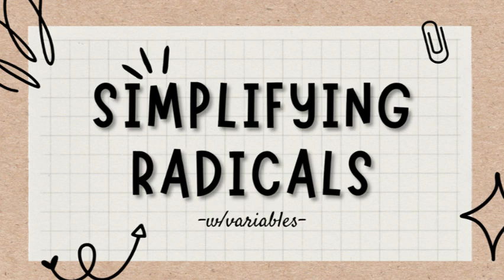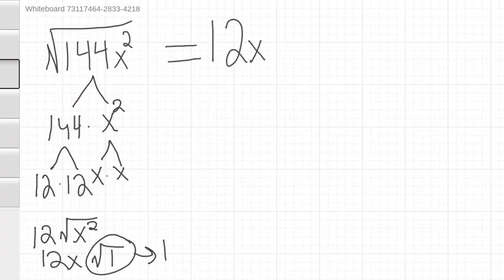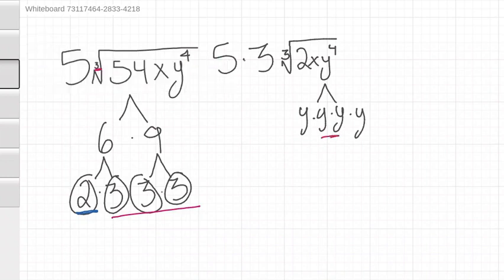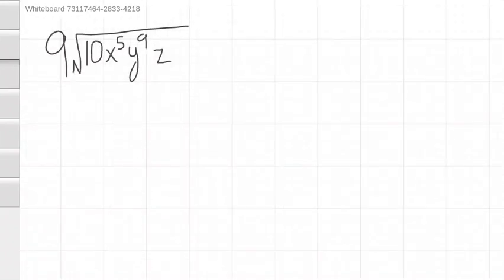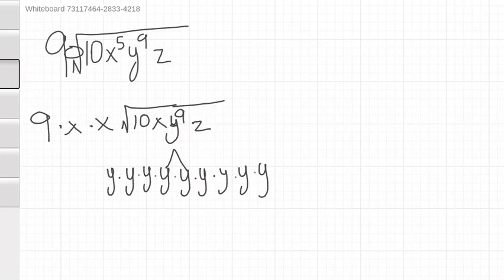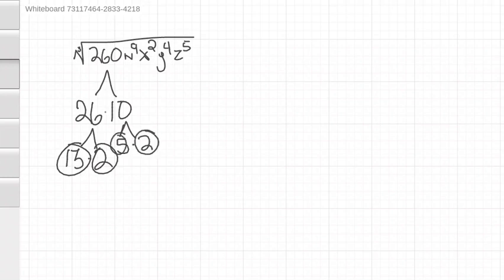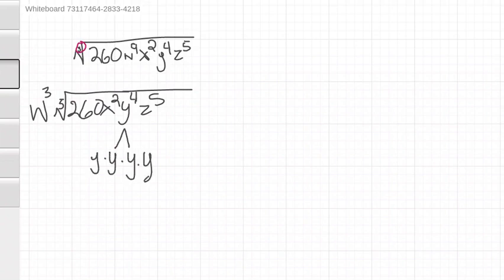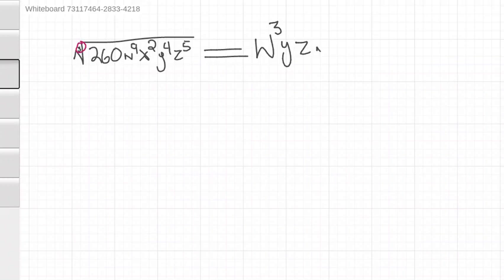Simplifying Radicals w variables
You will learn how to simplify radicals with variables